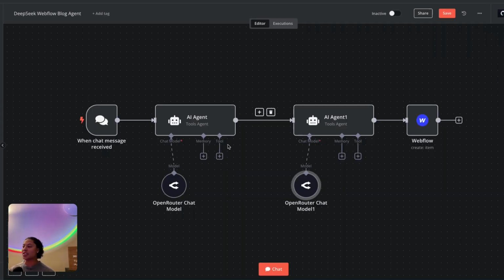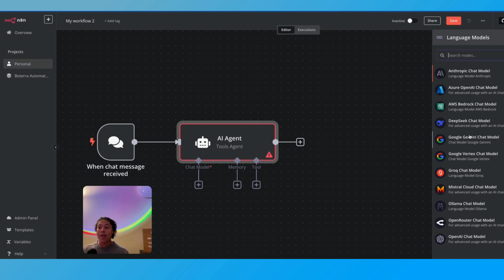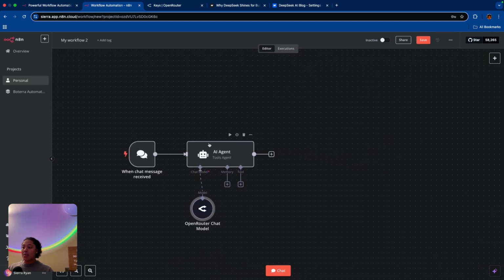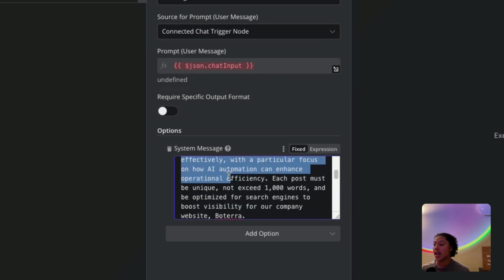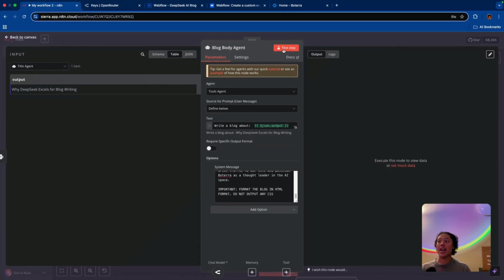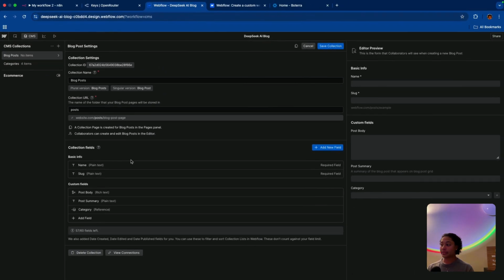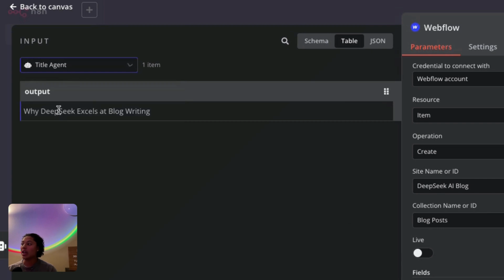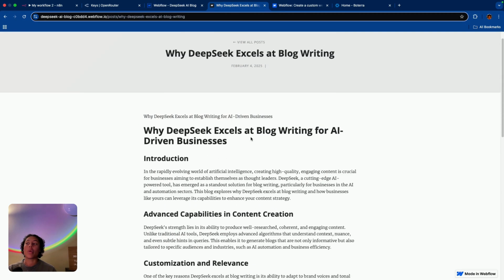Use DeepSeek to Create a Fully AI Automated Blog (Step-by-Step Tutorial)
Discout Code: DEEPSEEKBLOG

Using DeepSeek and n8n, seamlessly integrating AI to generate high-quality, SEO-optimized content directly in Webflow! 🚀

In this step-by-step guide, you’ll discover how to automate your entire blogging process in just four simple steps—saving hours of manual writing while ensuring your content ranks higher on search engines.

0:00 Intro
0:23 Demo
1:19 n8n Setup
2:48 Update n8n
3:32 n8n Setup cont.
10:55 Setup Webflow Blog
14:41 Publish your blog!